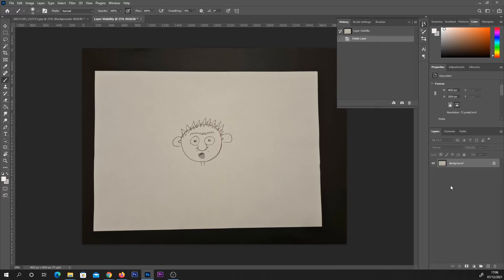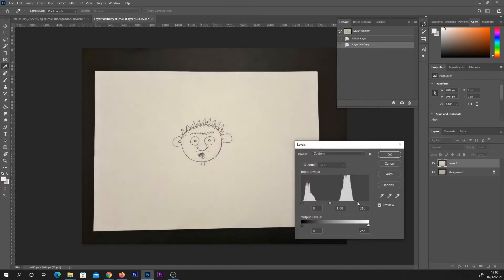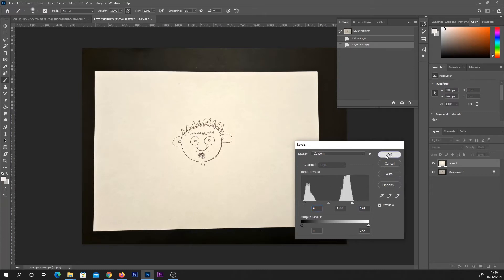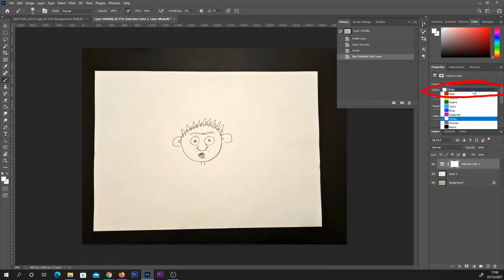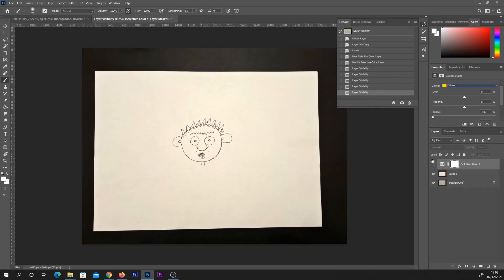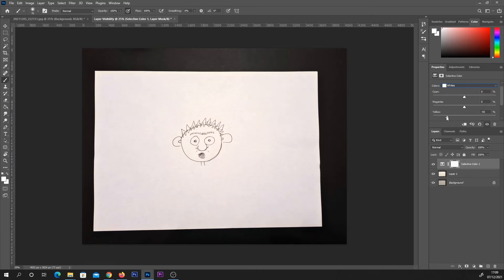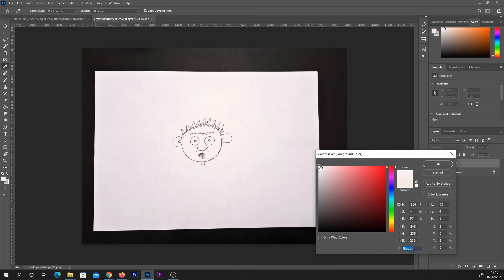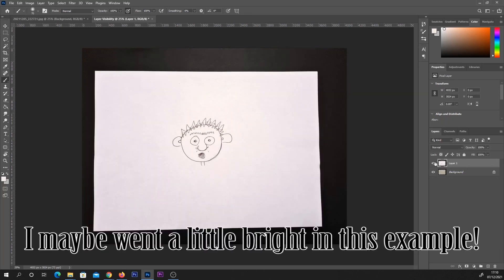Remove yellow light from a photo photoshop tutorial selective color tool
How to remove yellow indoor lighting from your photos using selective color. I also play around with the contrast / brightness levels to stop my page from looking too dull, I probably over did this in the video and made it look a little unnatural, but I think you guys get the idea!
This is only intended to be a quick and easy basic Photoshop tutorial for beginners, I am sure there are more advanced ways to remove yellow light more precisely, but I think this is a pretty effective method for lots of photos. You can see I use this method for removing yellow light when photographing my traditional art work, you can use this same technique to remove any other colours from your art work & photographs too.
Let me know what other tips and tricks you guys want to see next.

I have a follow on video to this where I show you how to add digital paint / colour to your traditional art work